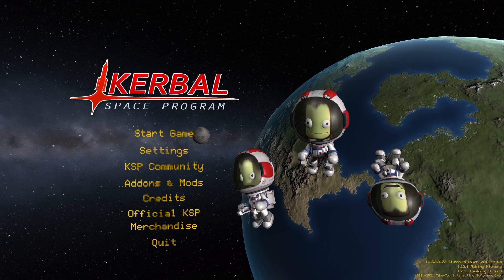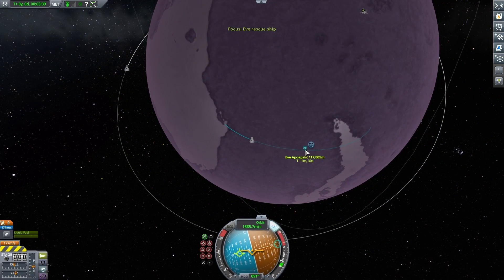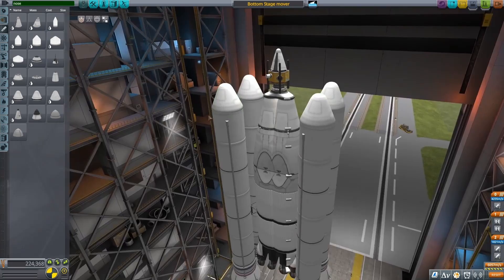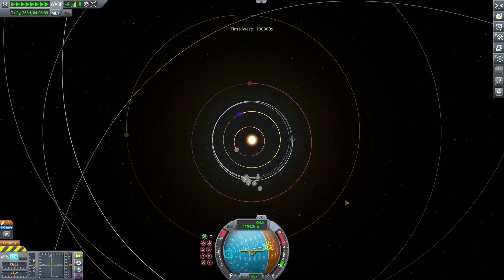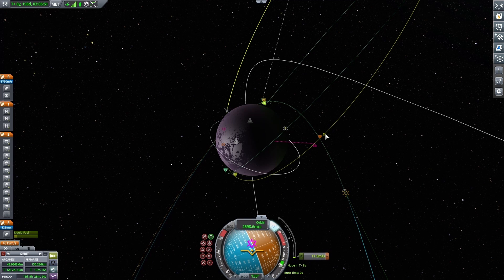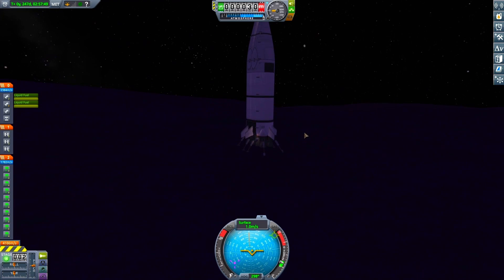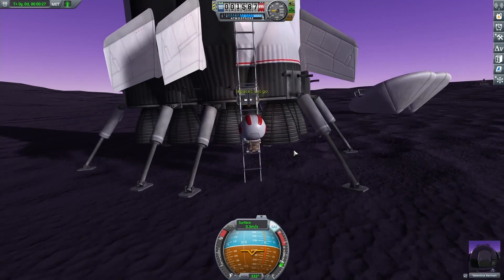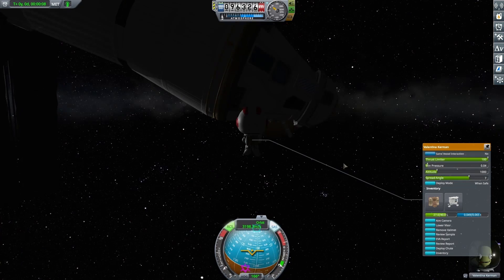Completing The Impossible Eve Rescue in Kerbal Space Program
I considered making this video into two parts, but the second part was proving difficult to make into a coherent self-contained video, so I pushed it all into one. This is going to lead to some slight discontinuities with part 1 since a tremendous amount of footage was scrapped, but I think it still turned out really well.